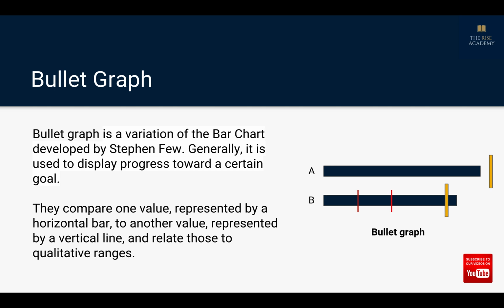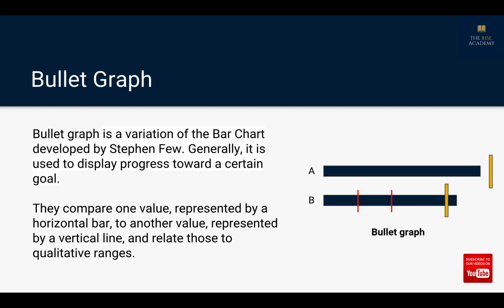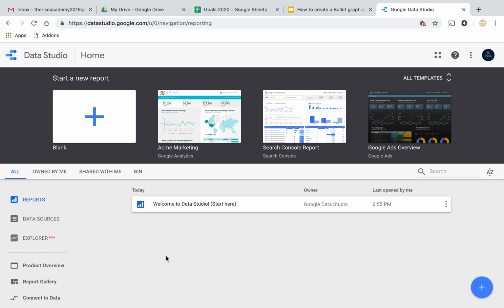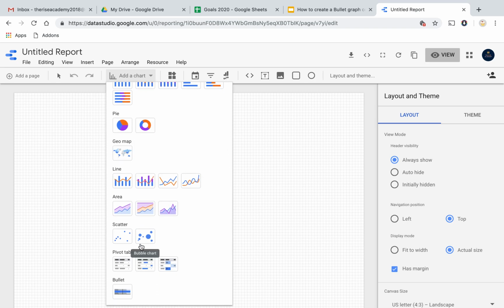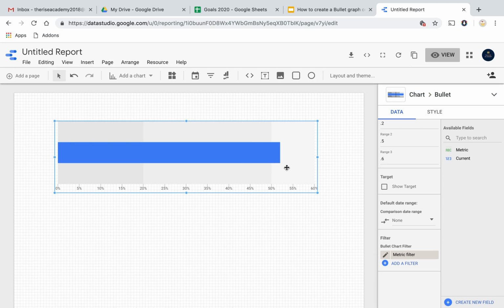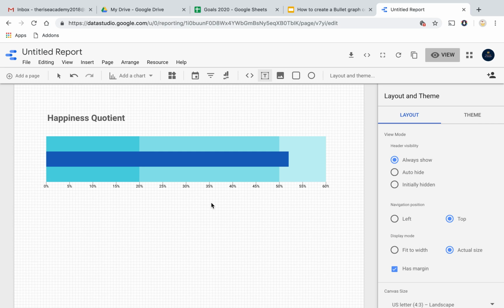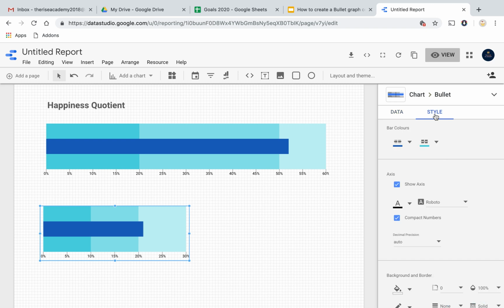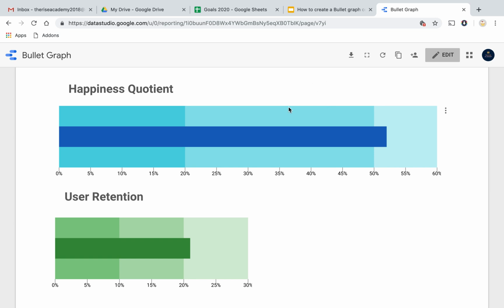How to create a Bullet Graph on Google Data Studio | Data Science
In this video I talk about what is a bullet graph and how we can create them using Google Data Studio.